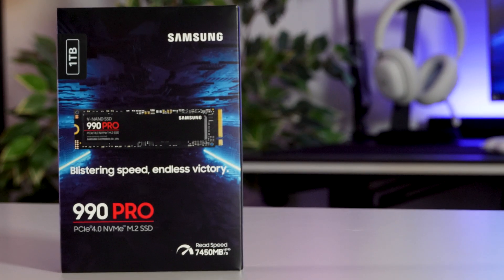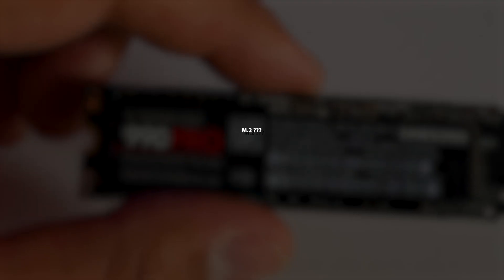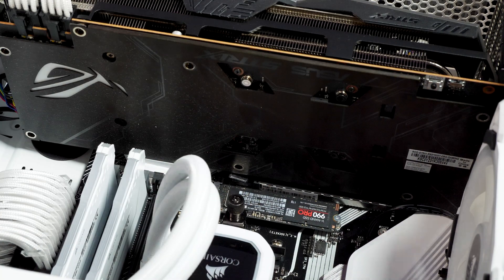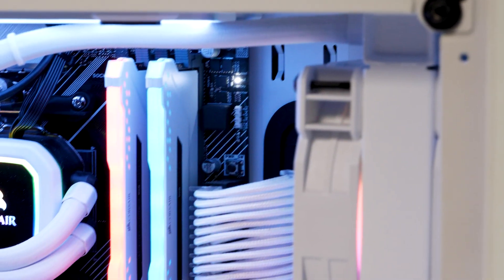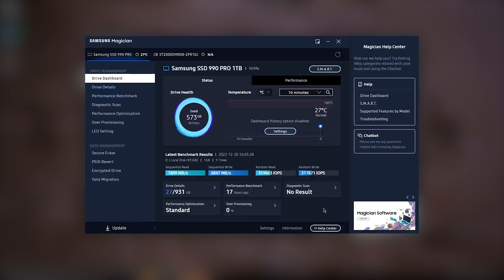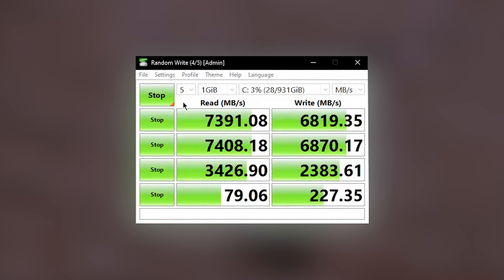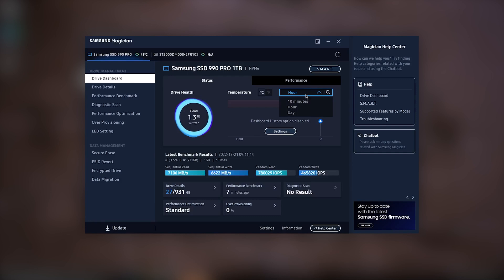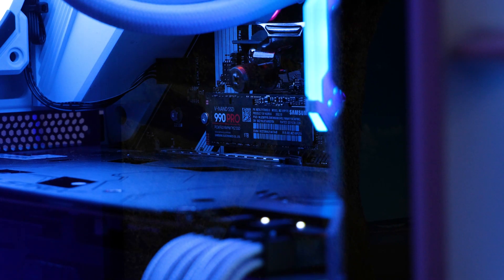Samsung 990 PRO SSD 1tb M.2 NVMe Review | 2022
Over the past couple of days we've had the delight of testing out Samsung's 990 Pro SSD. The model we have here is the 1tb without heatsink. It's an M.2 drive with NVMe functionality using a PCIe 4.0 interface. If you've got the need for speed, you'll find the 990 Pro delivers, and then some.

0:00 - Intro
0:18 - Unboxing
0:35 - Dimensions
0:44 - M.2, NVMe, & PCIe explained
1:42 - Samsung Magician Software
2:22 - Sequential Write & Read Speed
2:26 - CrystalDiskMark Test
2:32 - Samsung Magician Test
2:43 - File Transfer Test
2:58 - Thermal Performance
3:14 - Final Thoughts